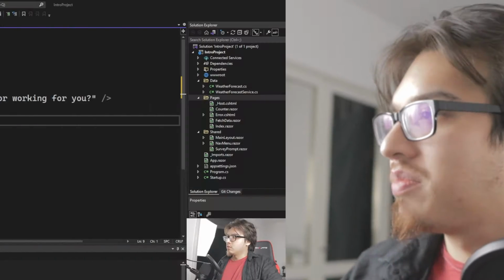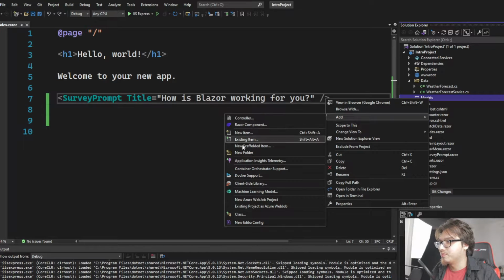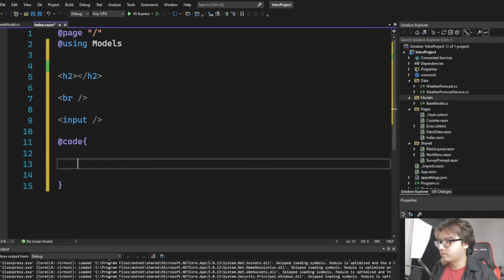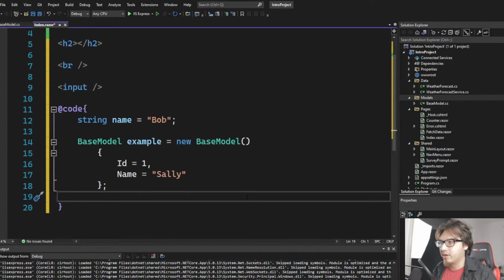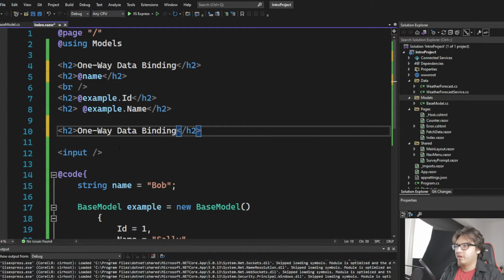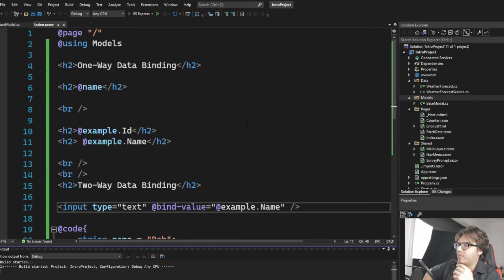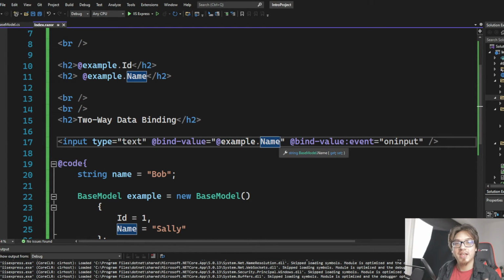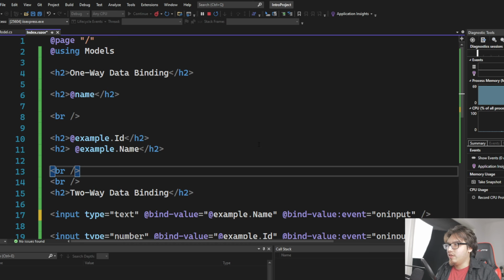Blazor Basics: Data Binding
This is the first video in a Blazor tutorial series where i go over the basic concepts of programming in Blazor.  In this video Ill teach you what data-binding is and how to apply it to your Blazor programs, its the simplest concept you can learn in Blazor so thats why this project starts here.

GET YOUR FREE BLAZOR CHEAT SHEET HERE!!!: JustBlazor.com

0:00 intro
0:36 Pre-Requisites
0:53 Data-Binding Overview
1:34 Programming Section/ Project Overview
2:50 Adding Models Folder
4:13 How Blazor works with C#
5:26 Adding the Code Block
7:22 One-Way Data Binding
9:24 Two-Way Data Binding
10:13 How Binding Works
12:38 End Result
13:08 Recap
14:50 Outro

Maze By TobyLane
Abstract Atmospheric Background by Jorik Basov